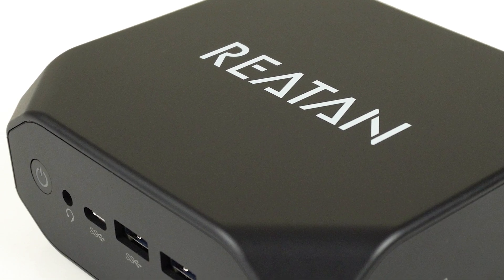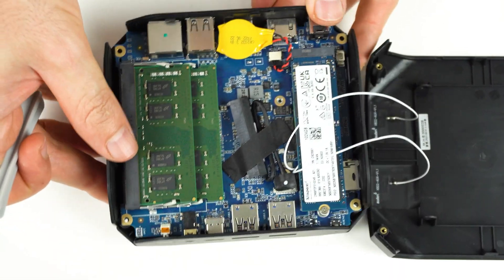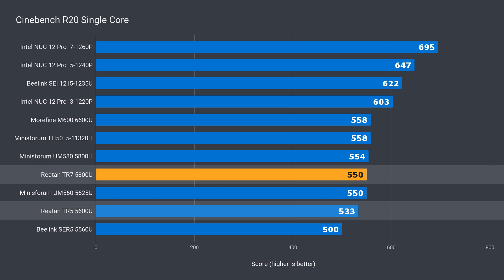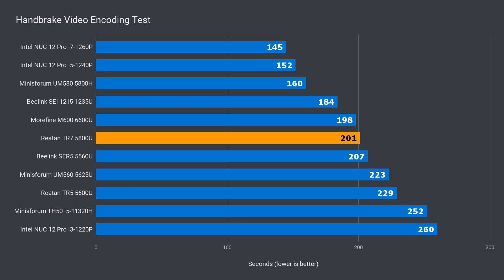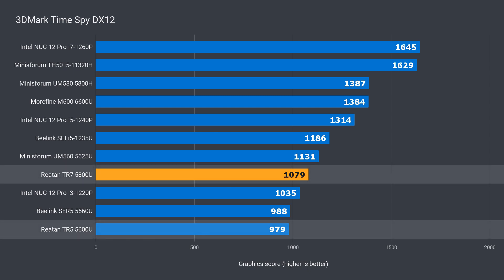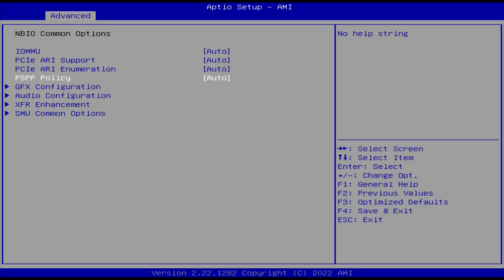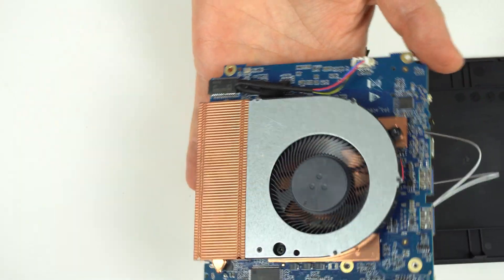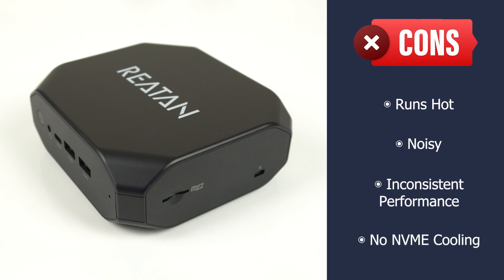The Value Option? Reatan TR7 5800U Mini PC Review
The Reatan TR7 is a Ryzen mini PC featuring the 8 core 5800U. With 6th gen units being released, how does it hold up compared to the competition?

► This review unit was loaned to me by Reatan

00:00 - Intro
00:39 - Features/Specs
01:06 - In the box
01:12 - Ports
01:28 - A look inside
02:13 - Linux
02:35 - Benchmarks
03:53 - Game & Emulator Tests
05:49 - BIOS
06:05 - Power, Temps & Noise
07:09 - Conclusion